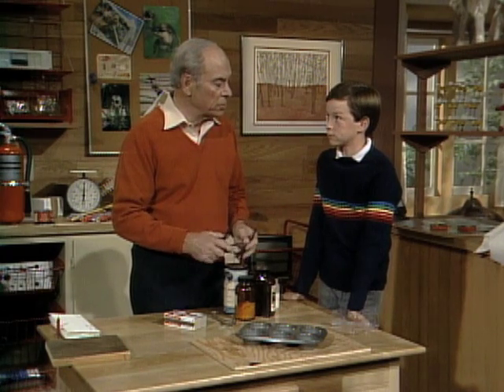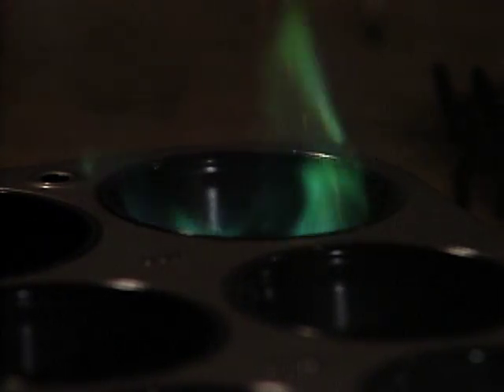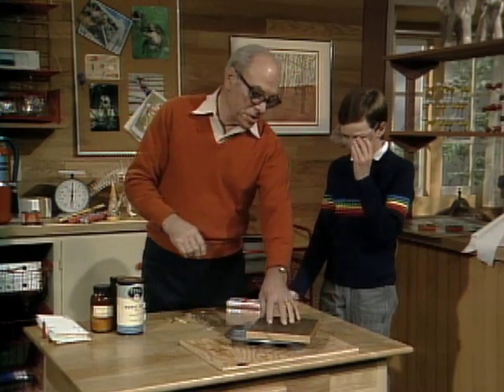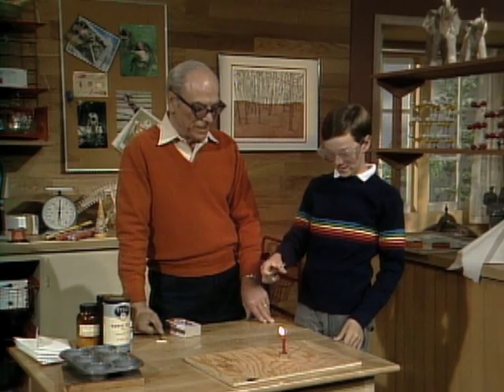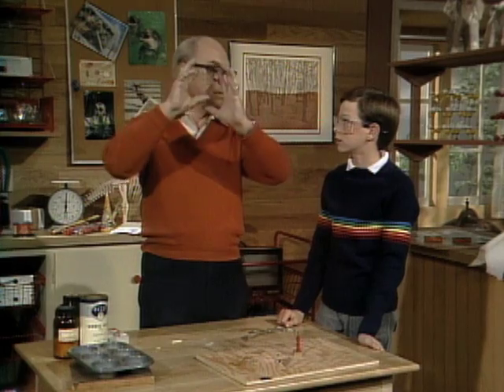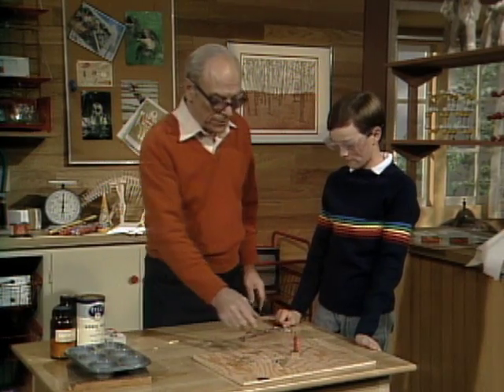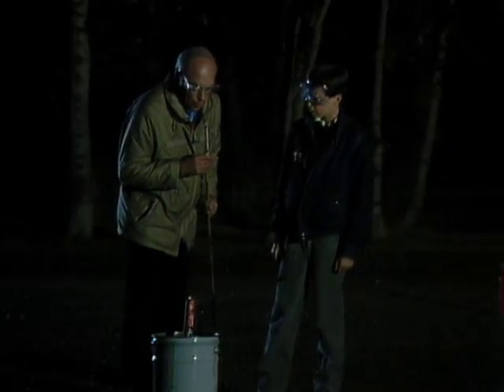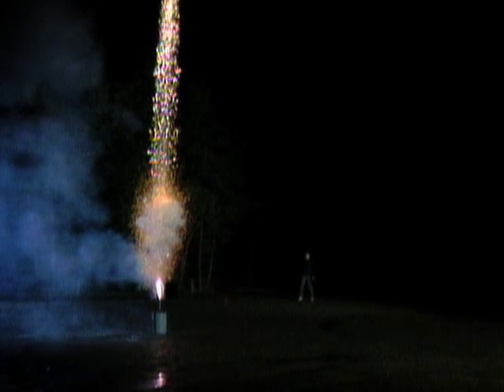How do Fireworks Work? (Mr. Wizard)